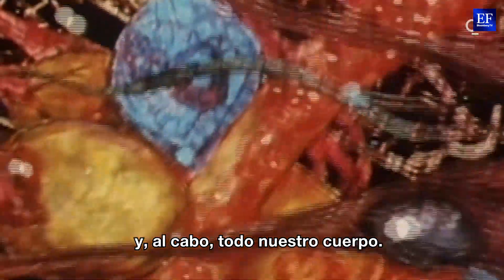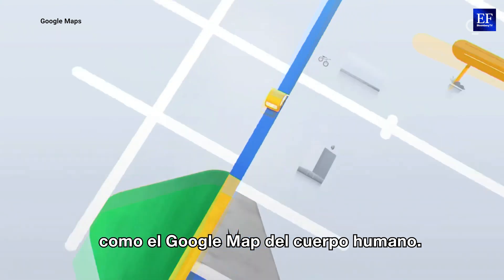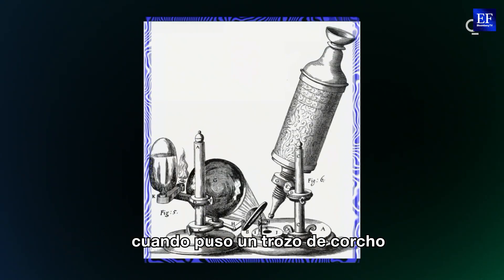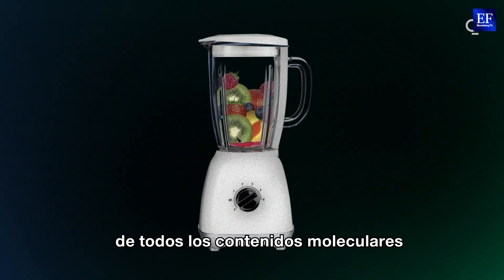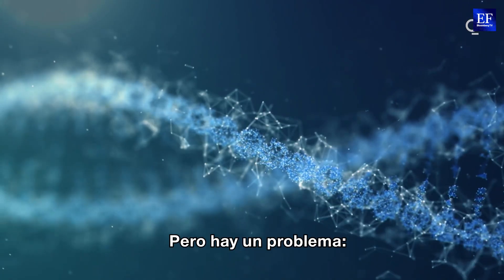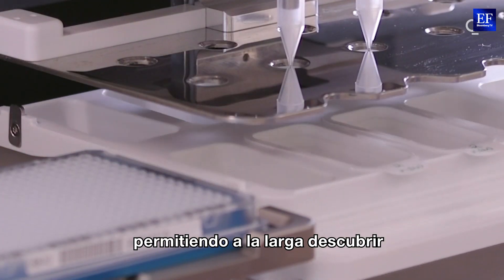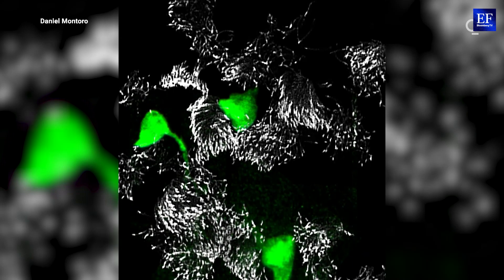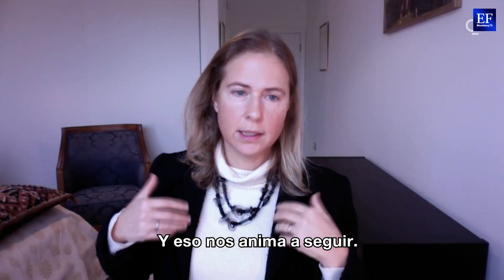El atlas de las células humanas, el mapa definitivo de nuestro cuerpo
Miles de investigadores de más de 70 países están desarrollando un mapa exhaustivo de cada tipo de célula en el cuerpo humano. Un Reportaje de Bloomberg.